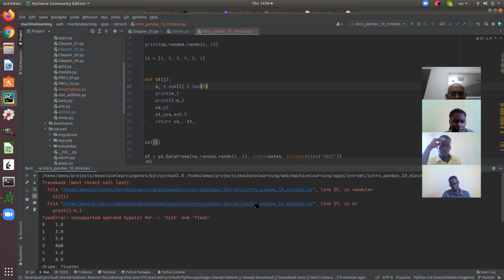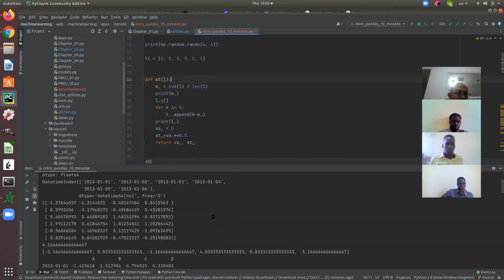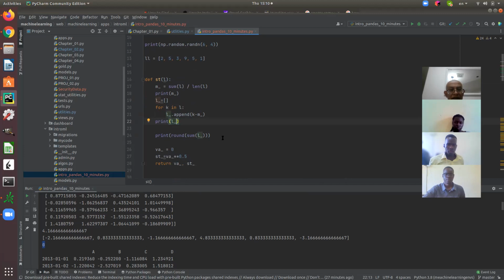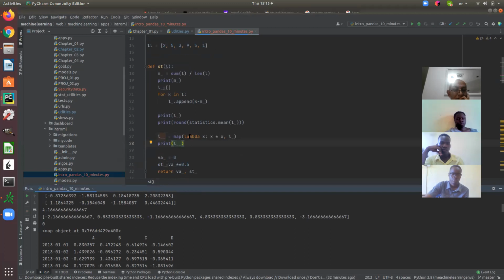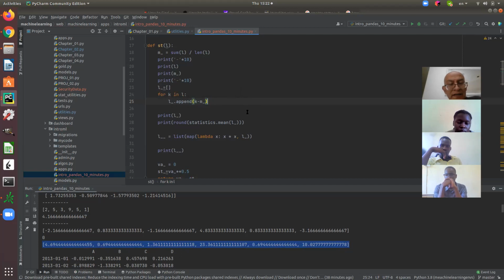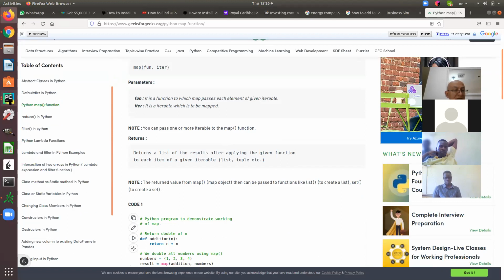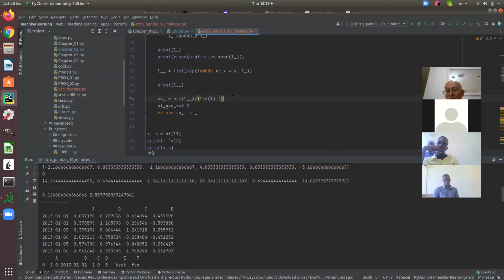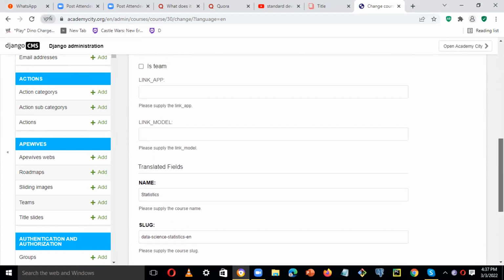march 3, 2022 session 2 Developers